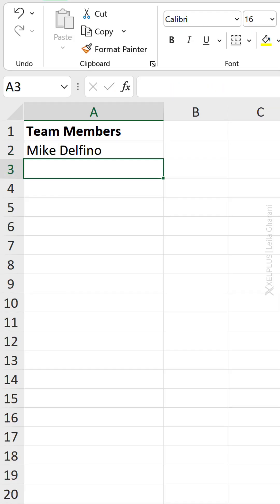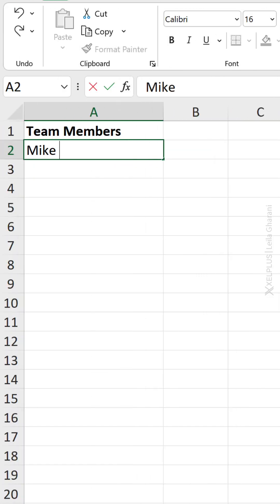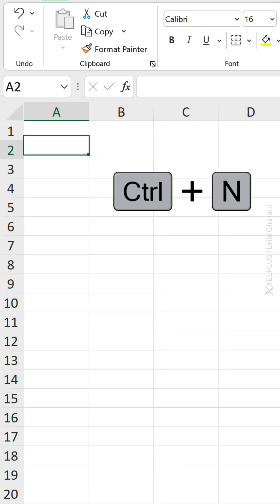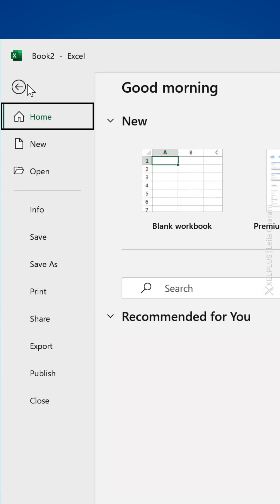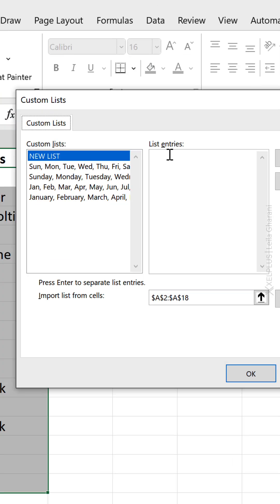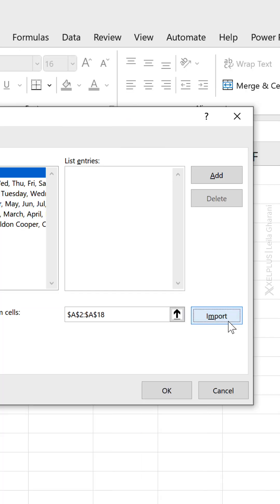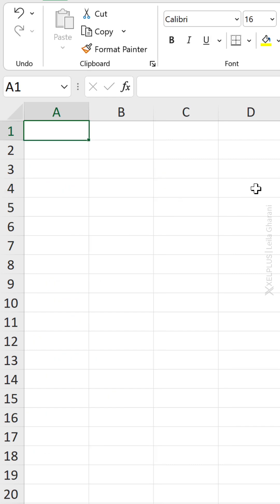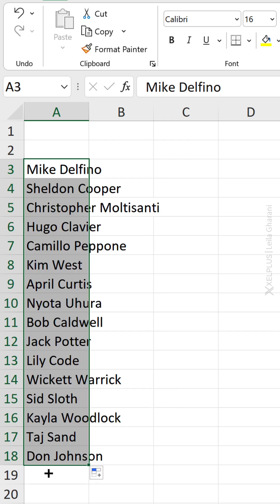Fill Data AUTOMATICALLY With Your Own CUSTOM LIST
A little-known but super-helpful feature are custom lists. If you create a custom list in Microsoft Excel, you can easily auto-fill a series with your own list of departments, clients, cities, etc. This not only saves time but also reduces errors.